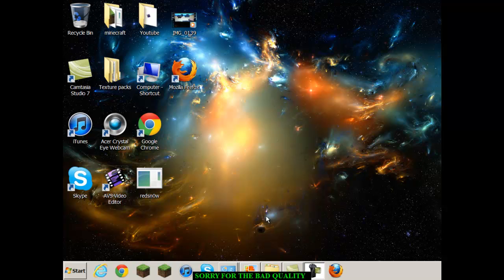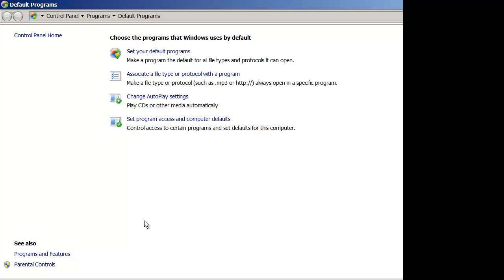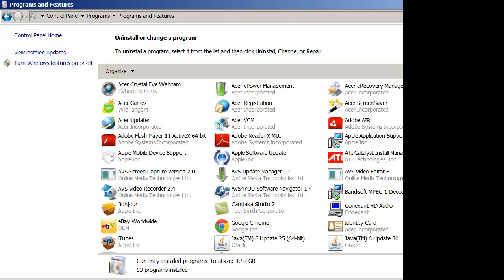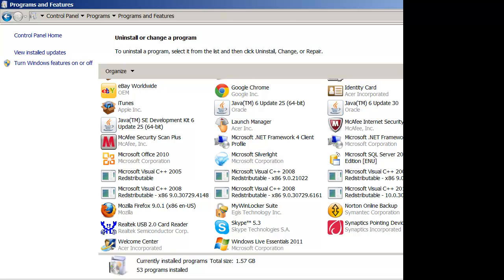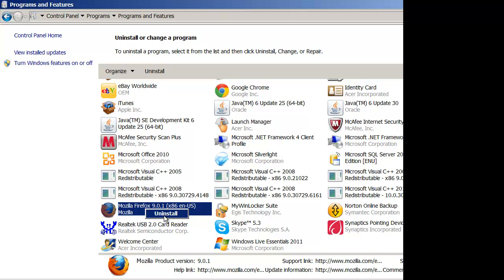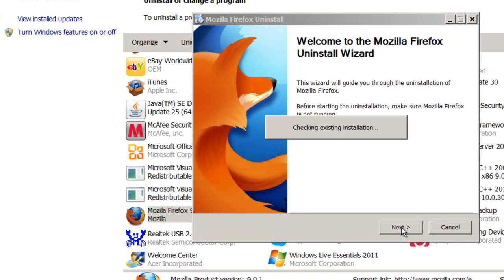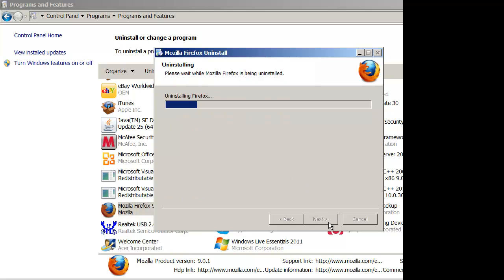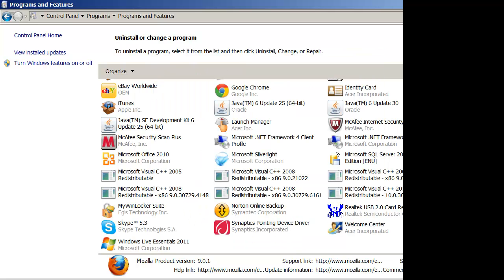How to uninstall programs on windows 7 pc fast and easily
Make money using adf.ly